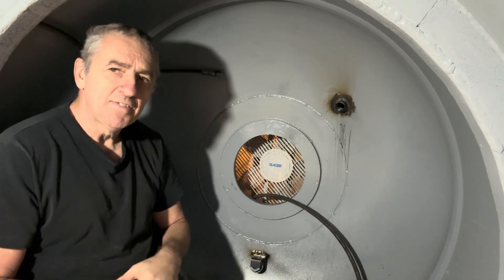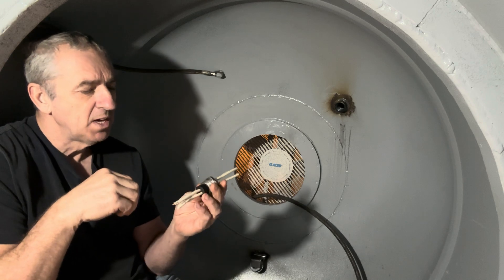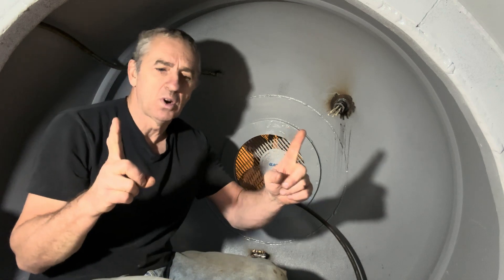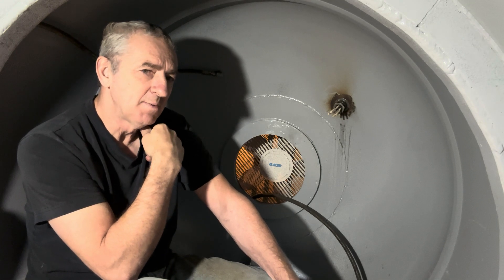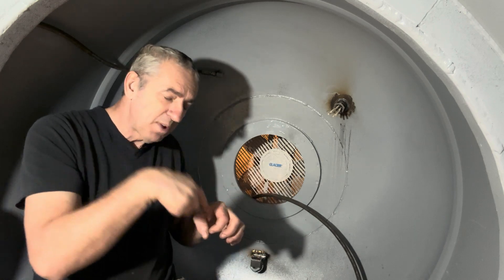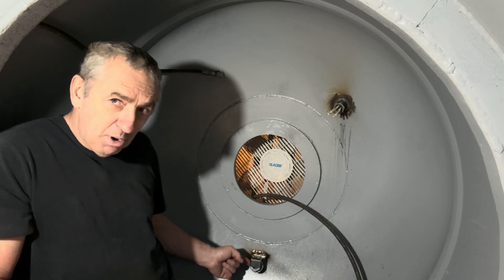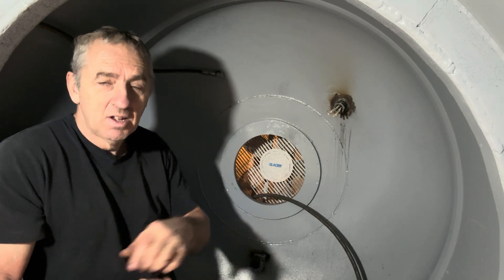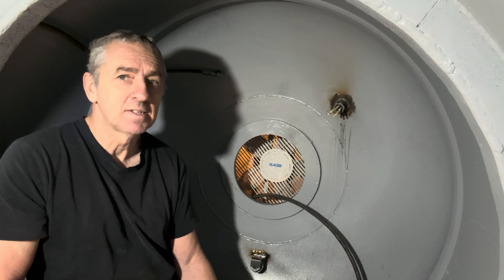Building my diesel submarine at home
Forward drop weight release.